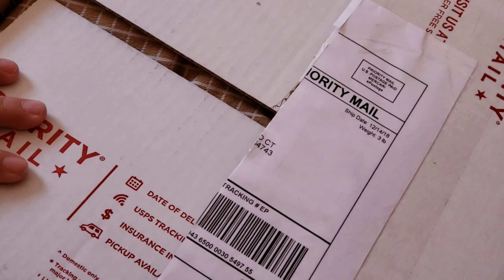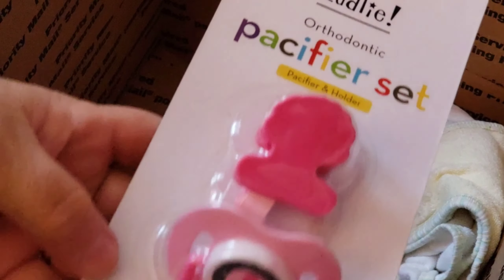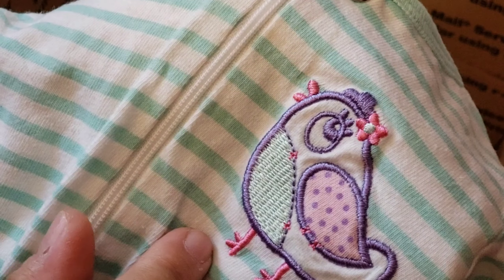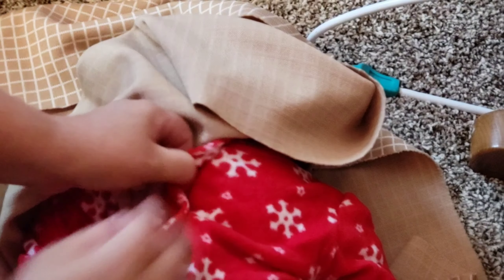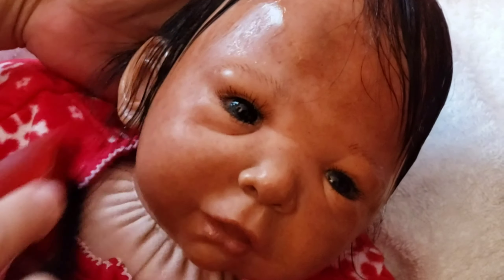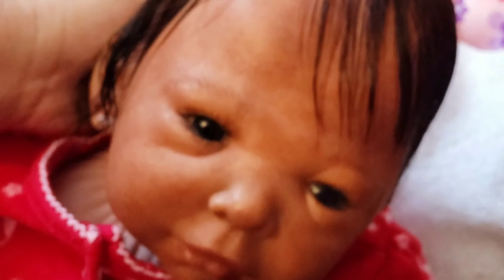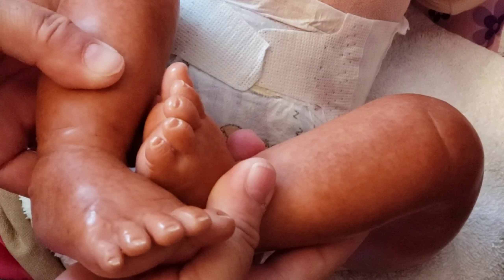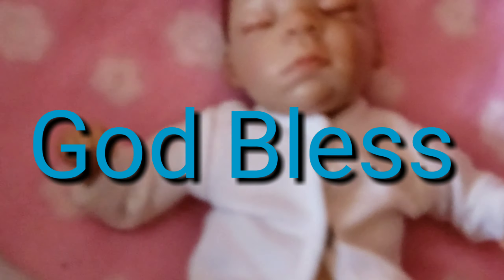Box Opening of a Rare Reborn kit | watch till the end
Rules
2) comment a girl name for this Rare reborn
3)comment girl or boy for your price
4)must have a an active reborn channel
5)18 or older parents permission
6)Only one comment
77)no double names please